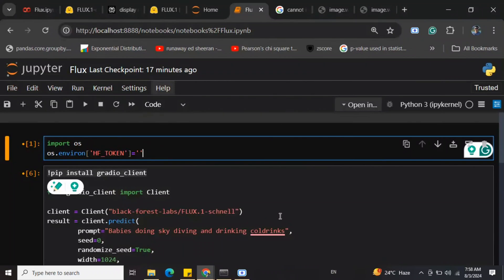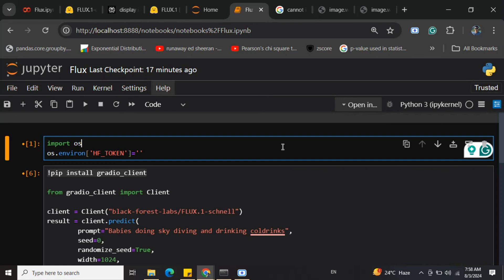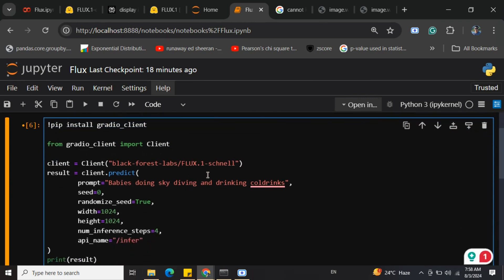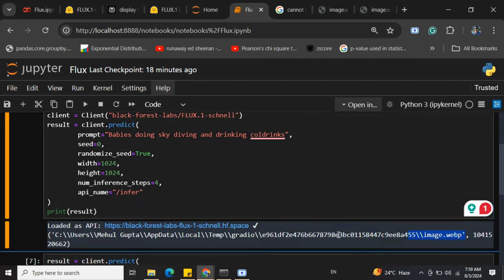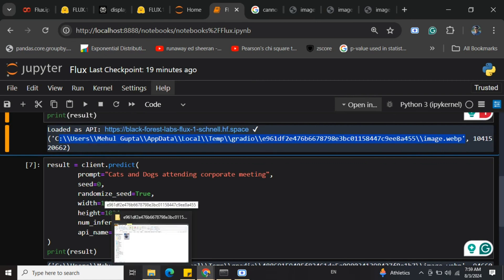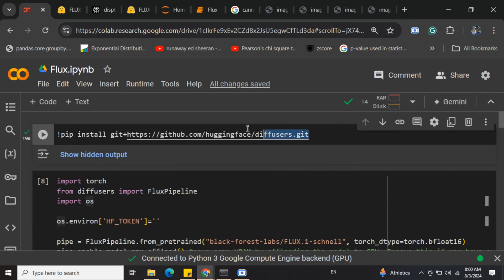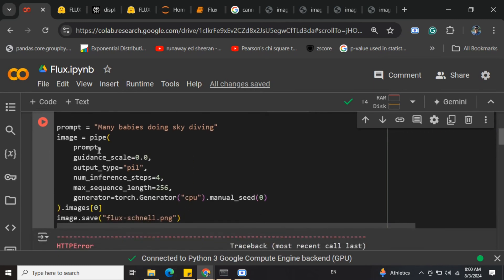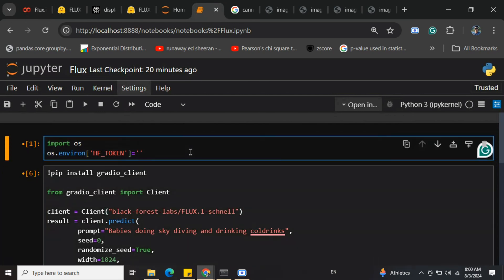Flux text to image Free API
This video shows how Flux, the latest open-sourced model by black-forest-labs can be used using free Huggingface API key to generate images, competing with stable-diffusion and midjourney